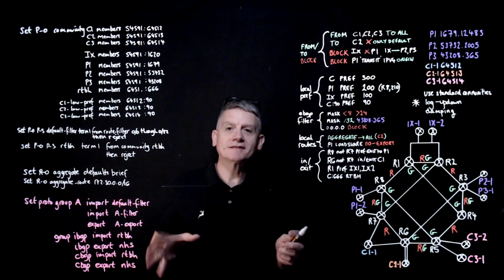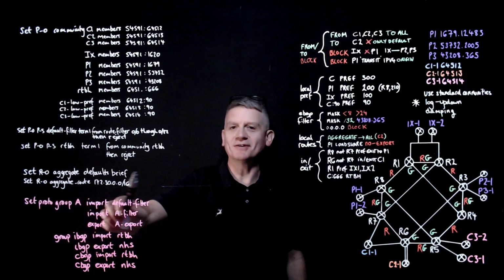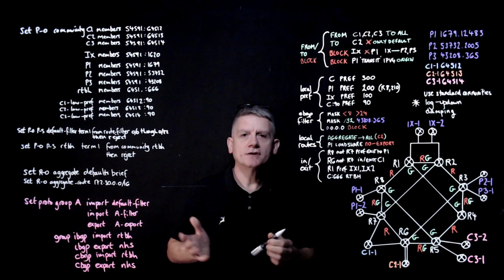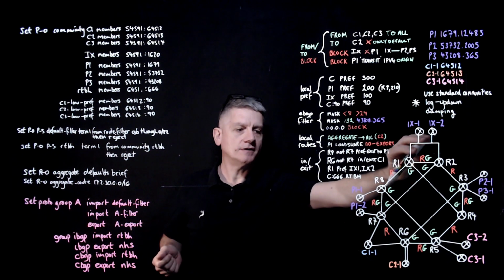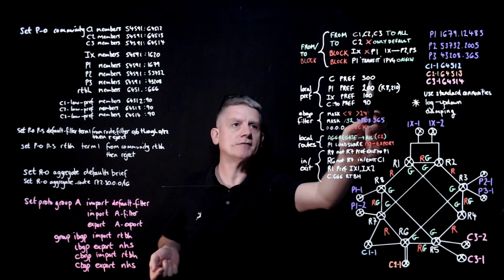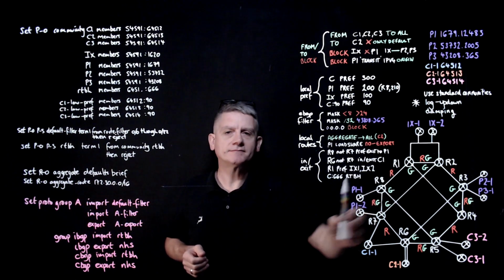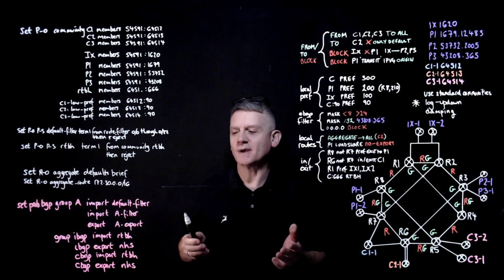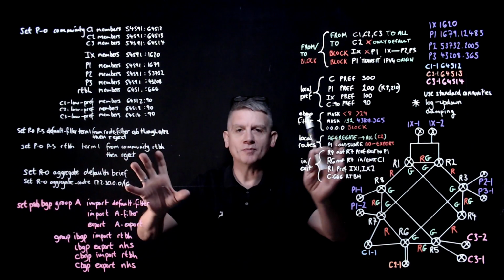JNCIE Primer CH3 EBGP Policy 1